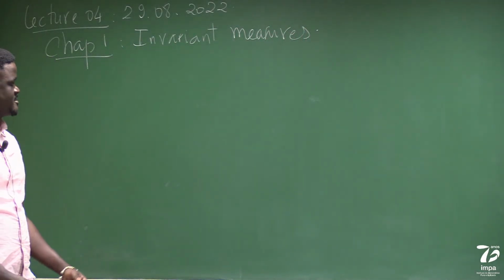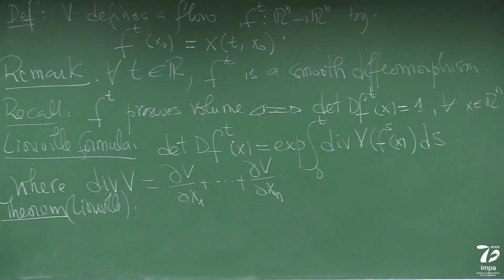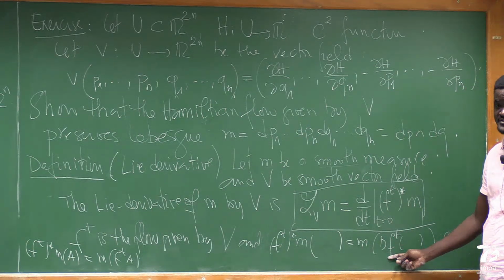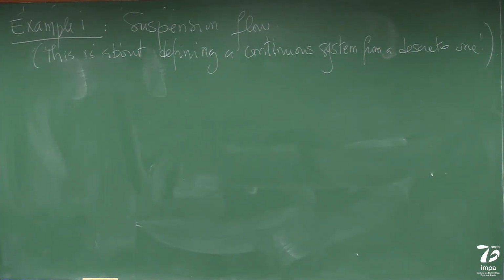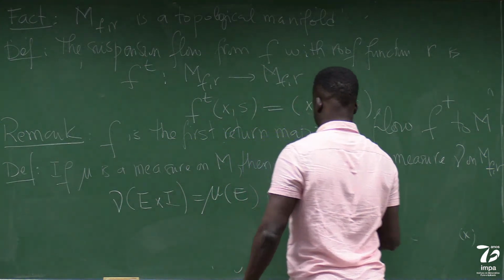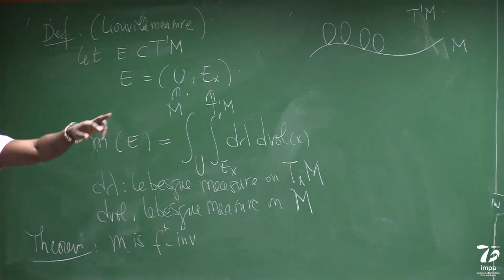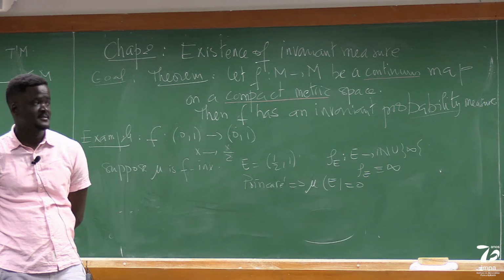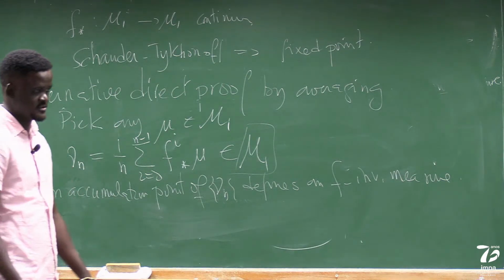(29/08/2022) - Doutorado: Teoria Ergódica Diferenciável - Khadim War - Aula 04